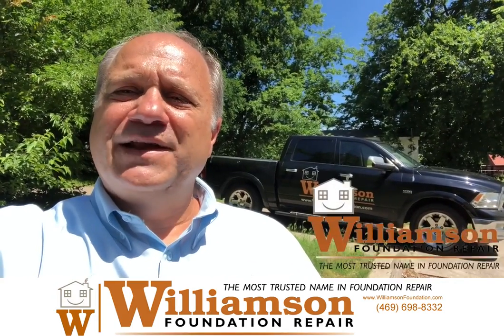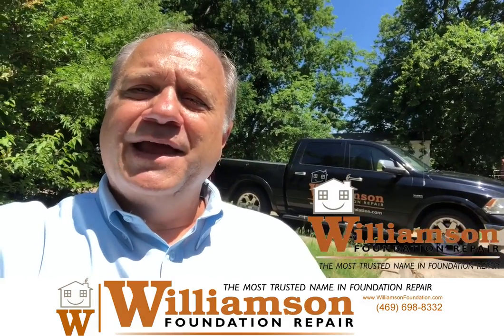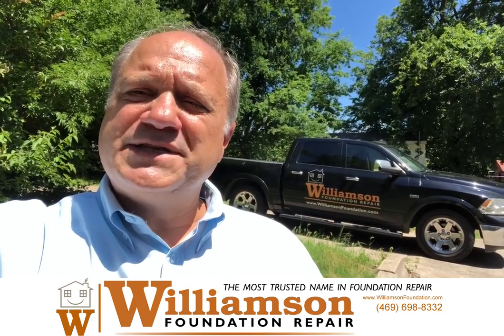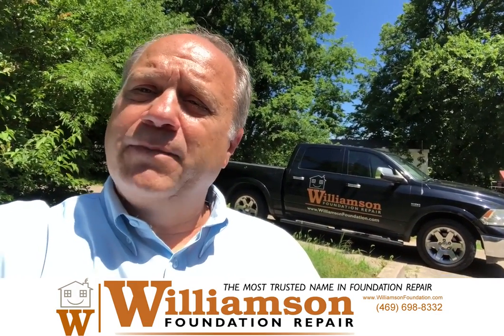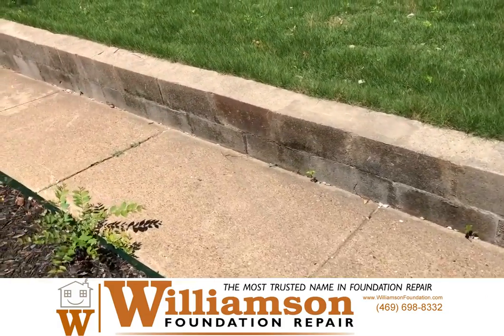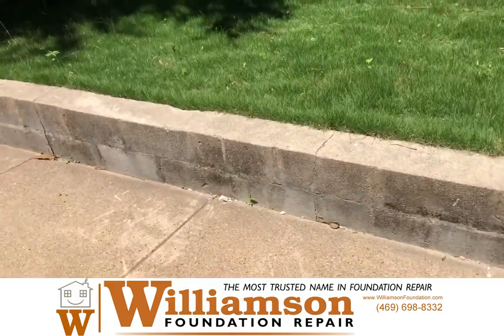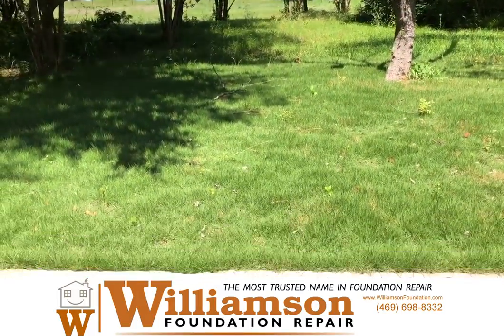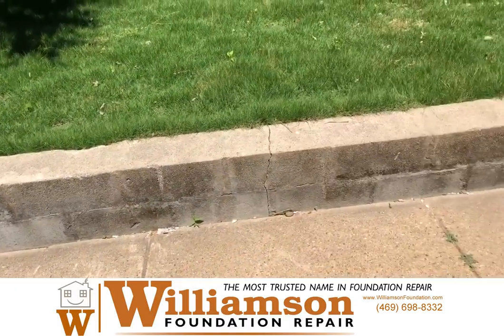Retaining Wall Fail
Are you building a retaining wall or need to have one built?

Watch this video as Roger Williamson shows a retaining wall FAIL to help you be better educated as a homeowner.

Roger Williamson founded Williamson Foundation Repair in 1985 as a summer job and apart of his entrepreneur program at Baylor University. Since that time, Williamson Foundation Repair has been recognized among the leading foundation repair specialists in the Dallas / Fort Worth area. Roger is passionate about education and this channel is dedicated to educating homeowners on how to be more knowledgeable in caring for the foundation of their home.